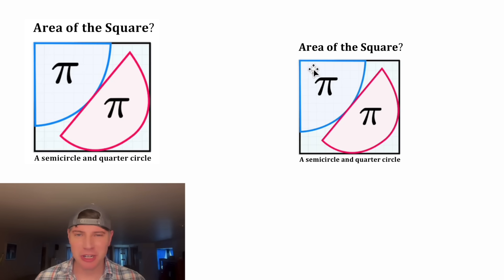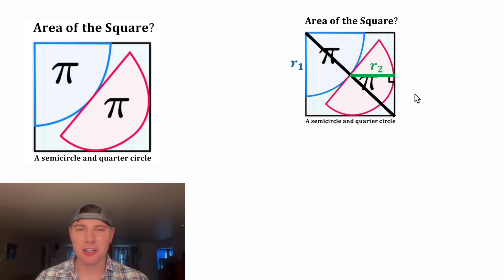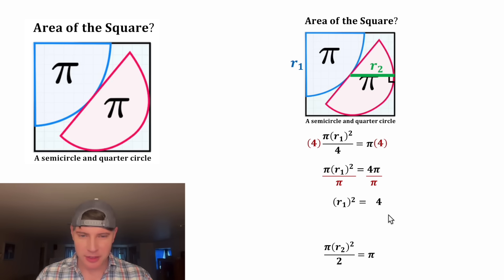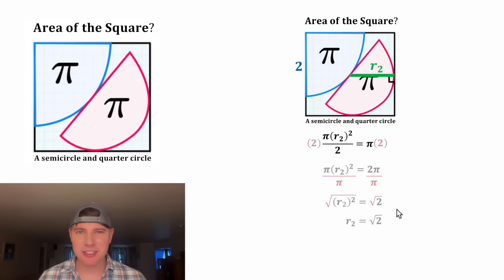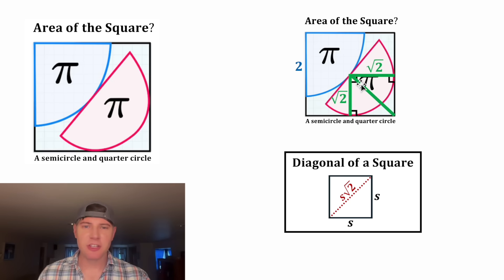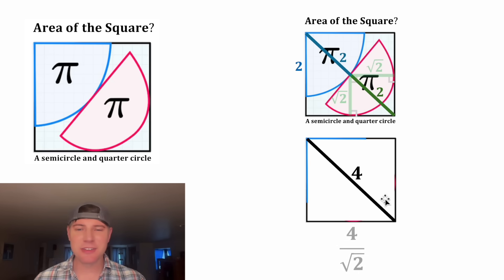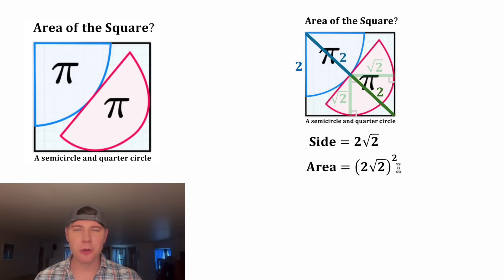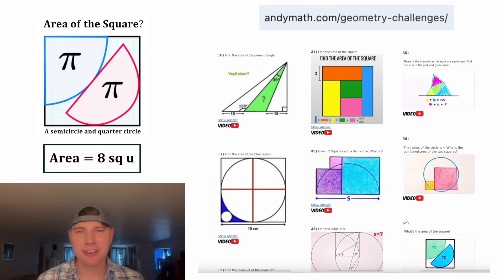Fun Quick Geometry Puzzle!